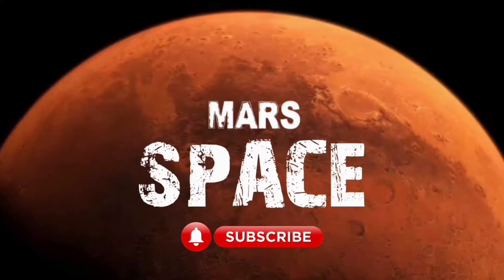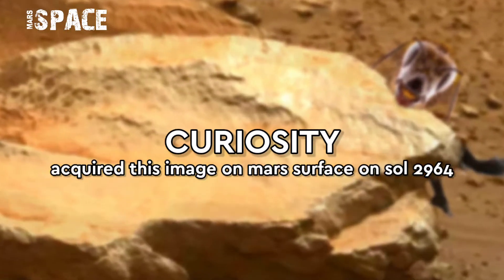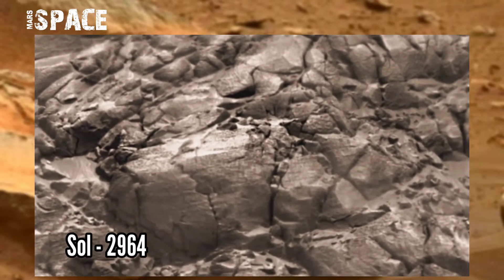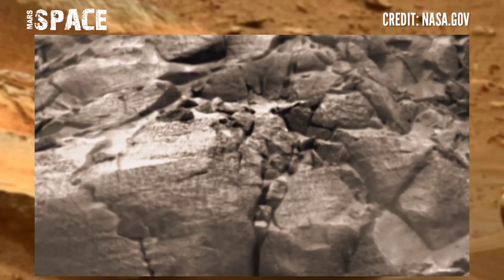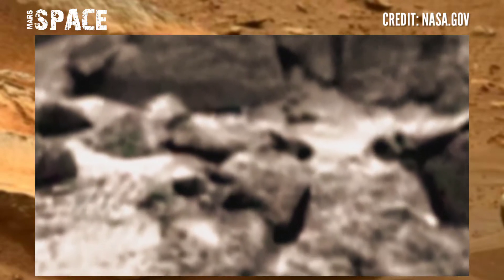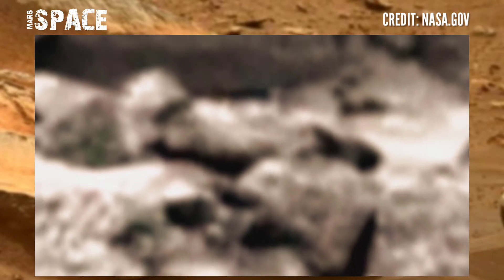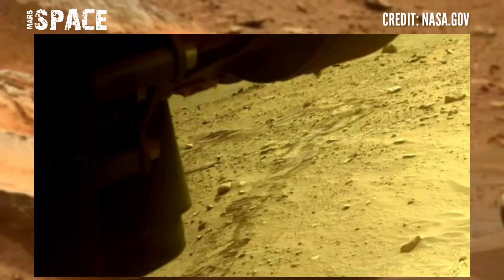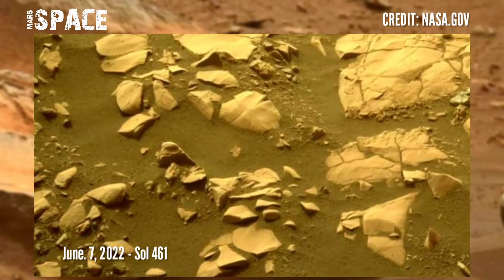NASA's Mars Rover spotted a Creature or Martian Rock on Mars: Perseverance Rover Images | Mars Pics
in this video we have shown a lil bit martian face on mars spotted by Mars rover with latest images of mars from NASA's Perseverance rover of its mission.

Credit: NASA.GOV
NASA/JPL-Caltech